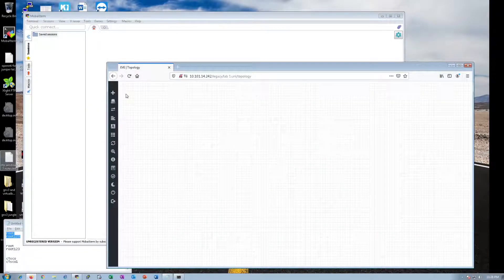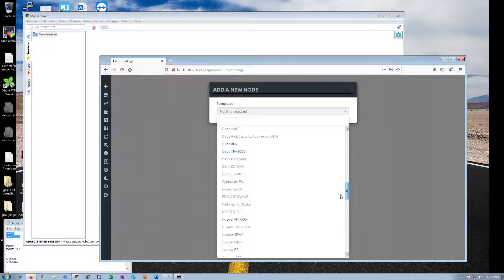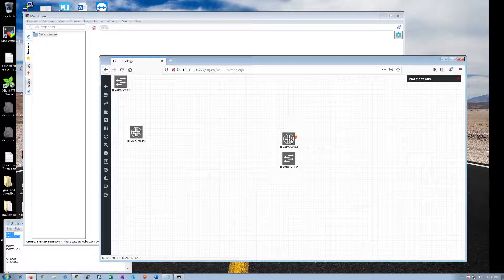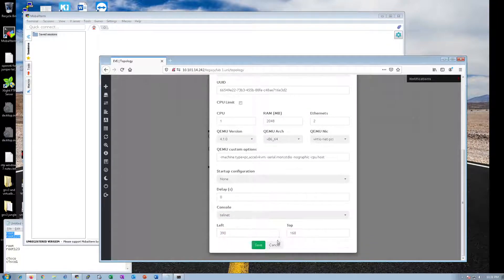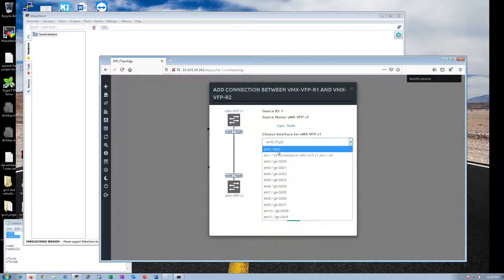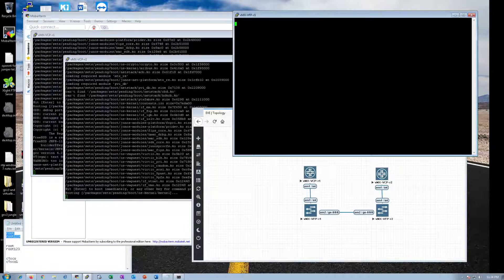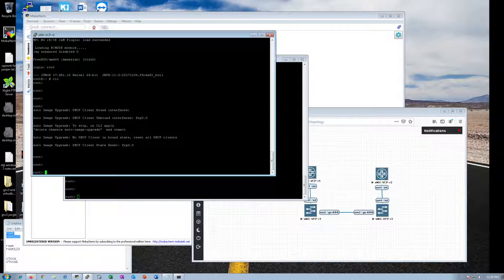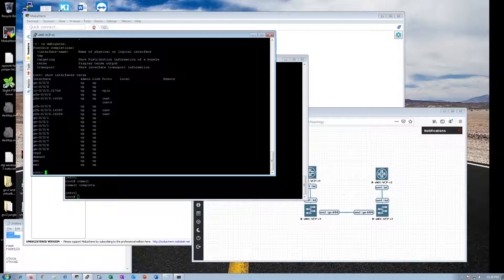1 - juniper - eve-ng - new lab - vMX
- adding juniper vmx nodes to a lab